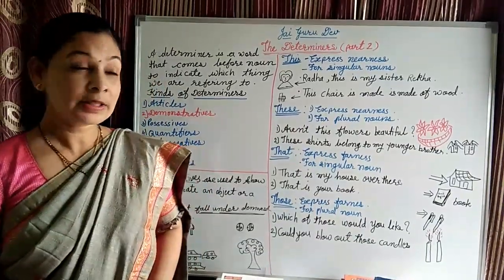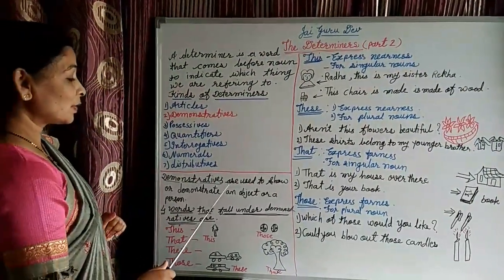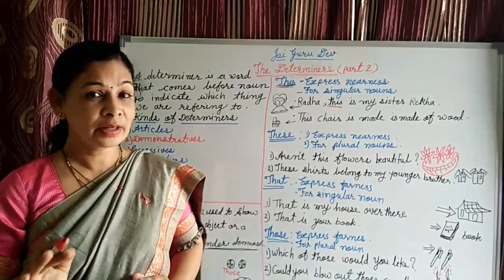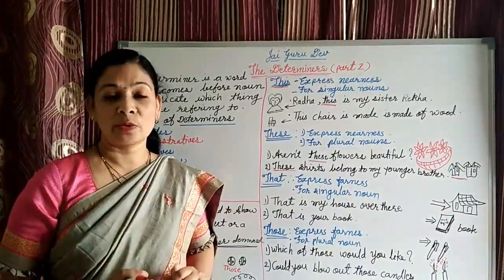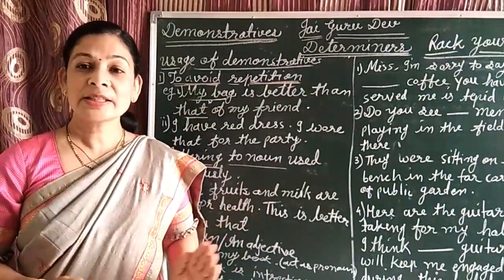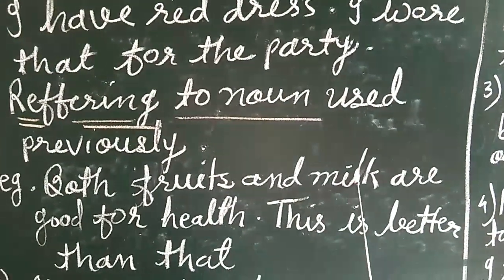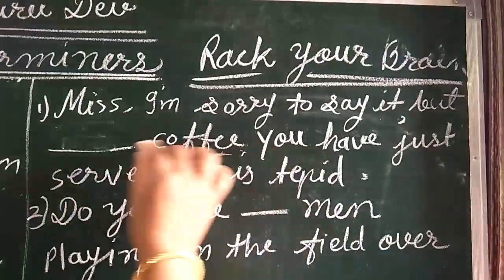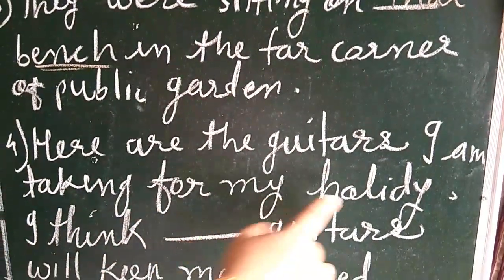Determiners - Demonstratives Part-2 English